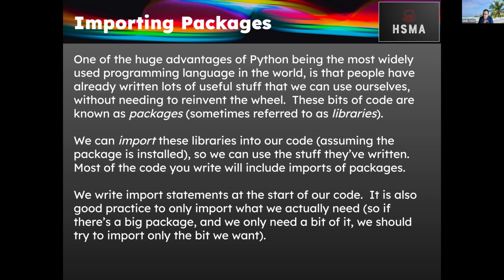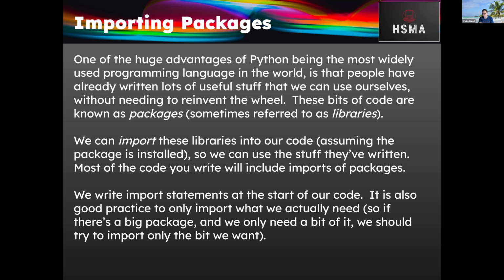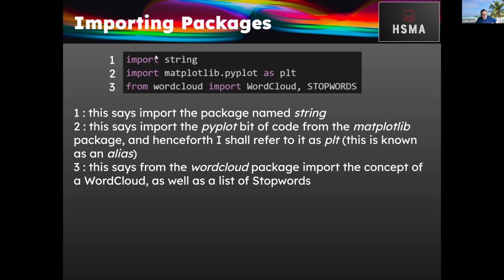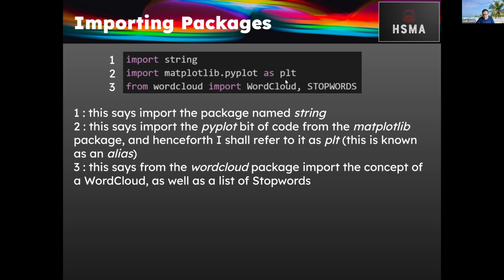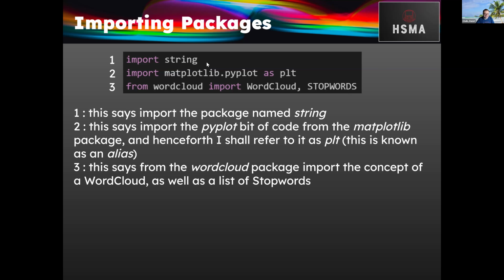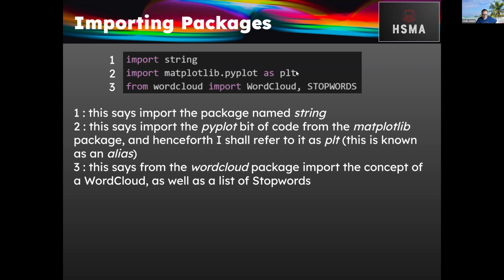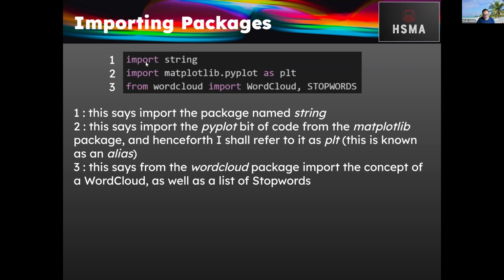HSMA 6 Python Session 1 Importing Packages